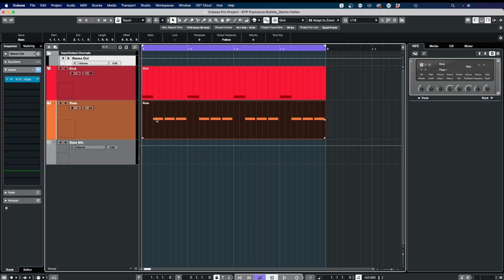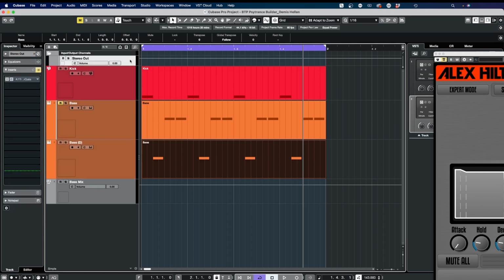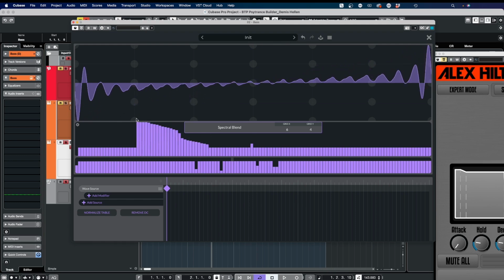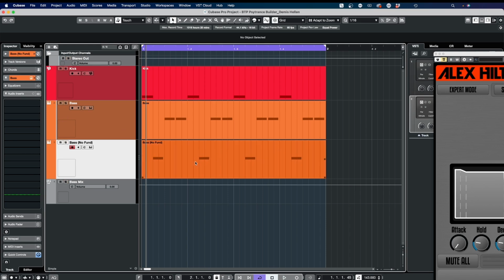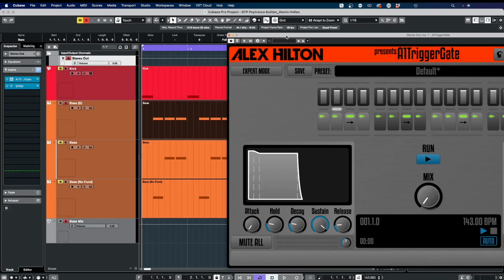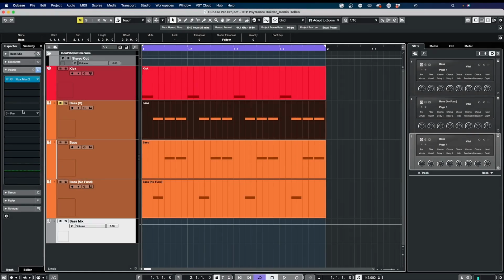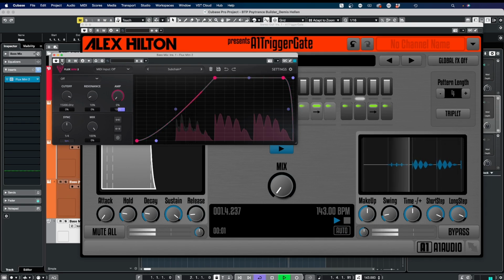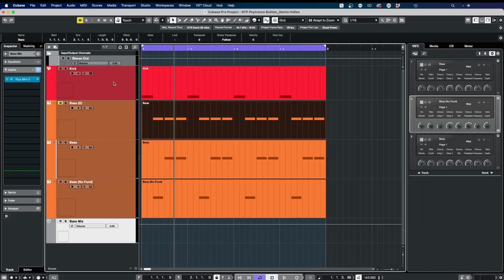Learn To Make Psy-Trance - Episode 3 - Further Bass Design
This tutorial can be followed along with in ANY DAW :)

Demis will take you through how to make an entire, professionally produced, Psy-Trance track. If you want to hear the full track, head over to the product page (1st link in this description) and watch the course overview video. On this course you will learn everything from how to make the ultimate Psy-Trance bassline using the amazing and totally free synth Vital, how to mix the kick and bass, how to structure the track, how to create your own custom effects and so much more. You are going to learn an absolute ton of great skills that will help you become a better producer.

This tutorial is aimed at advanced beginner to intermediate level music producers. You should be familiar with your DAW of choice already.